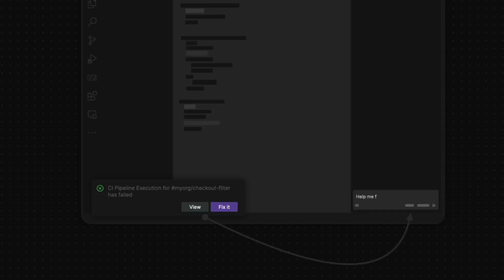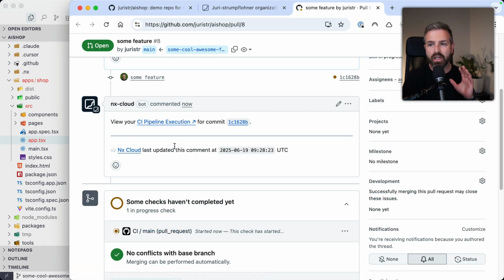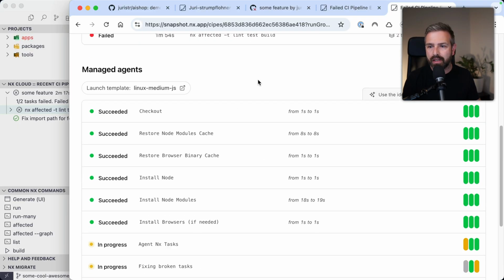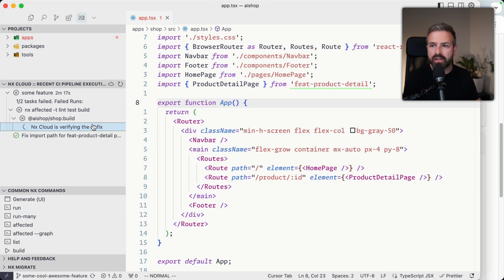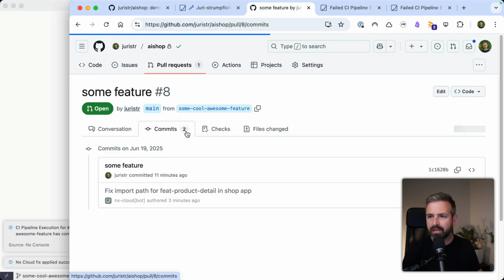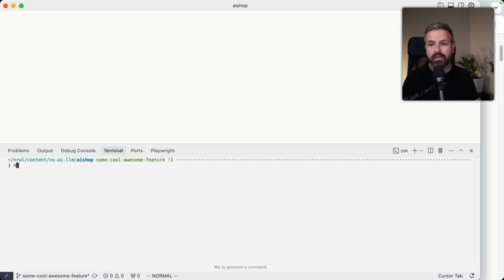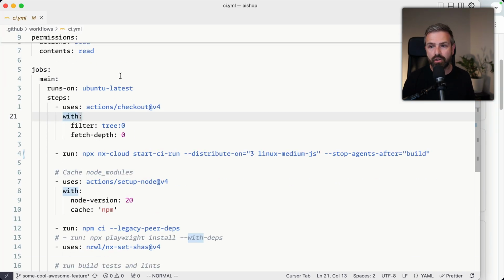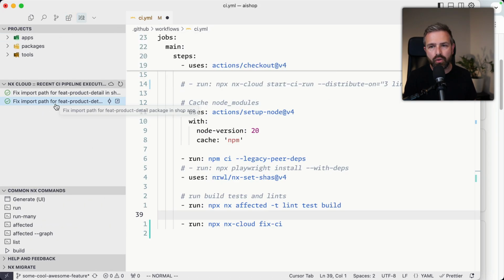Self-Healing CI - Here is how it works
Nx Cloud just shipped self-healing CI, which is a game-changer for developer productivity. It detects failed CI runs, analyzes the errors, creates fixes, validates them, and even applies them directly to your PR once you approve it.

In this video, I walk through the complete workflow: from pushing a broken PR to having AI automatically fix it without leaving your editor. The integration works seamlessly with VS Code, Cursor, and IntelliJ through the Nx Console extension.

🔧 What you'll learn:
- How self-healing CI works end-to-end
- Setting up Nx Cloud with AI features enabled
- Configuring your CI pipeline for automatic fixes
- Using Nx Console for real-time CI notifications

This is an early release, so your feedback is crucial as we continue improving the feature. Try it out and let me know what works (and what doesn't) in the comments.

- Set up Nx Cloud

== Chapters ==

0:00 Introduction - Self-Healing CI Overview
0:42 Demo: Simulating a broken CI run
1:29 Nx Console CI Integration View
1:46 Automatic CI Failure Detection in Nx Console
2:08 AI Agent Fixing Process Begins
3:13 Fix Creation and Validation
3:41 Fix Verification Process
3:57 Applying the Fix to PR
4:31 Enable Self-Healing CI
7:02 Wrap Up and Call for Feedback